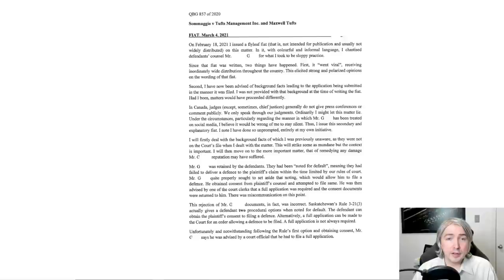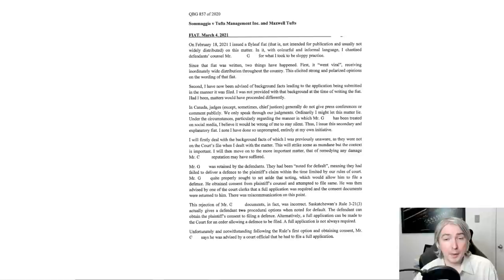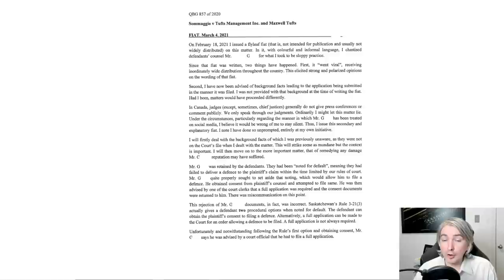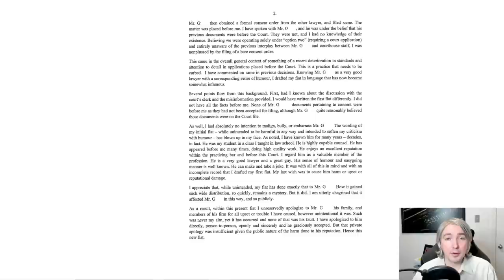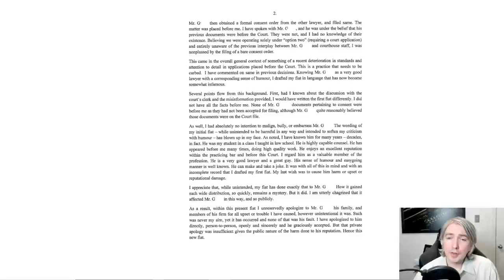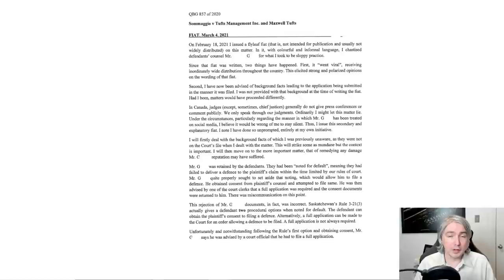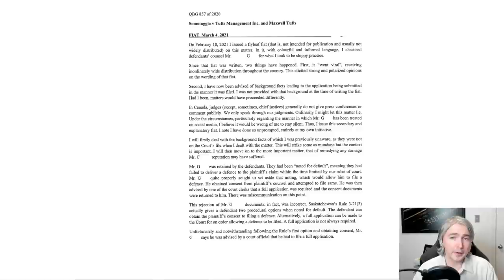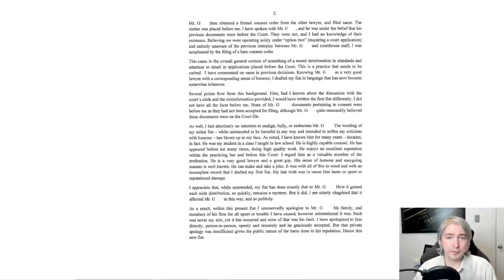"Fetch Judgey" Fiat Follow-Up: Justice Apologizes - A Lawyer Explains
All comments for information only. Do not take anything as legal advice--if you have a legal issue, contact a lawyer directly so that you can received advice tailored to your situation. All views expressed are solely those of the creator.